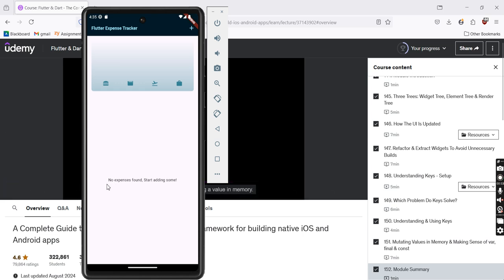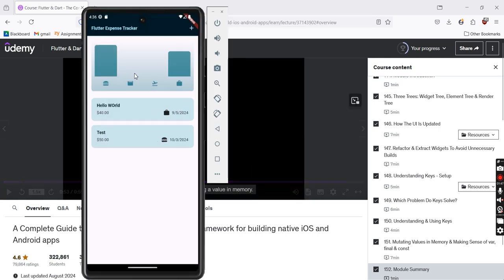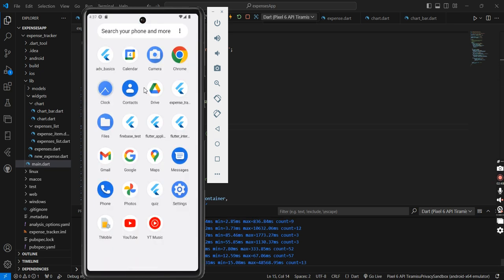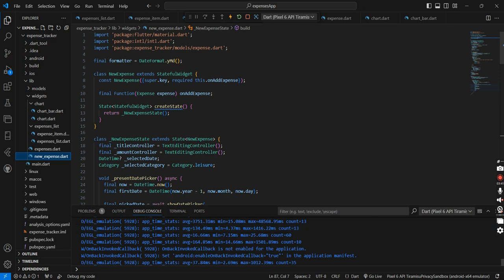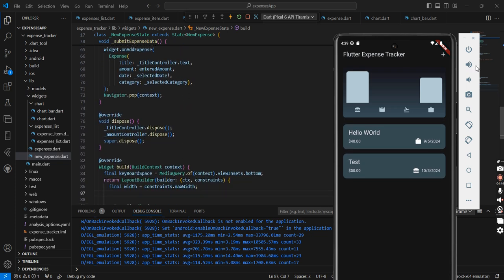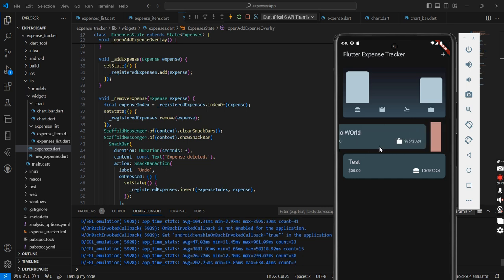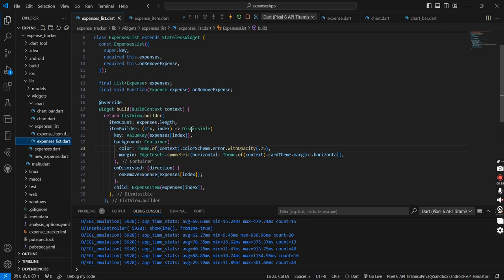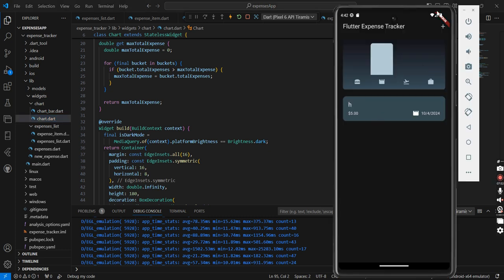Flutter App Chapters 5-7